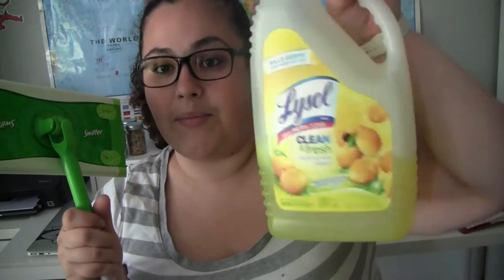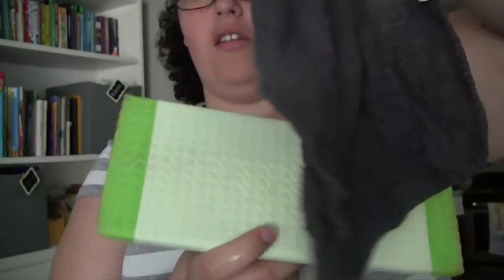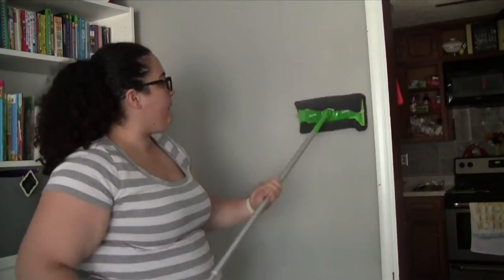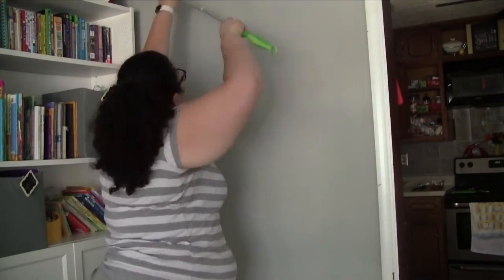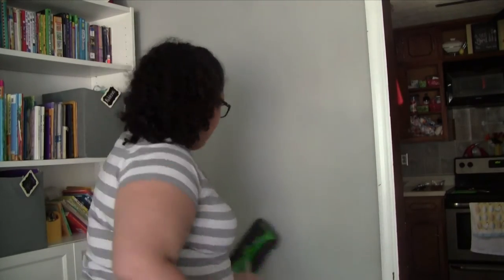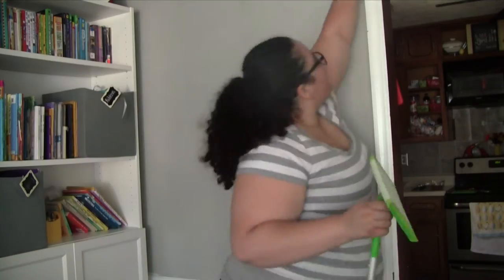EASY CLEANING HACKS! (Seasonal and Daily Cleaning)| Ksquared Mom| CDT